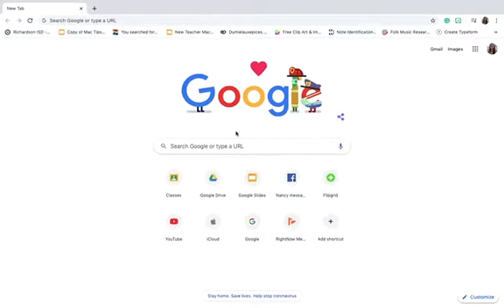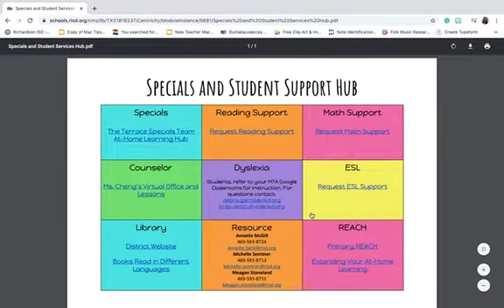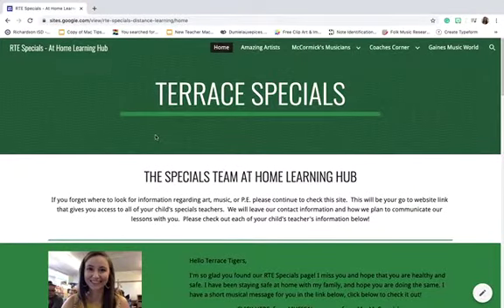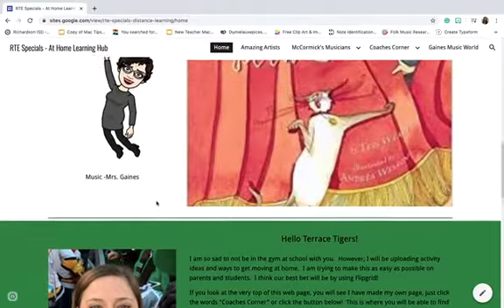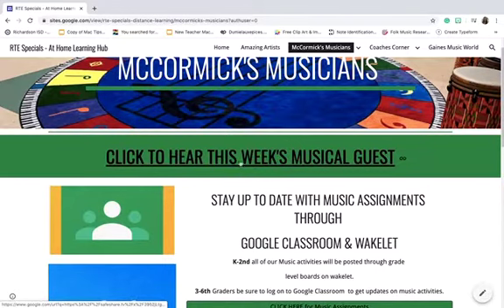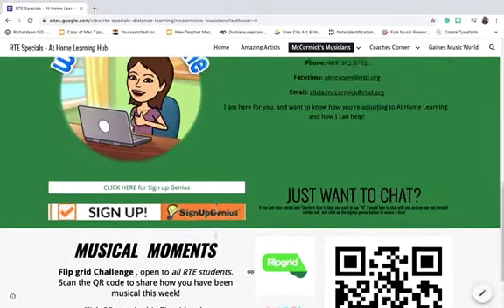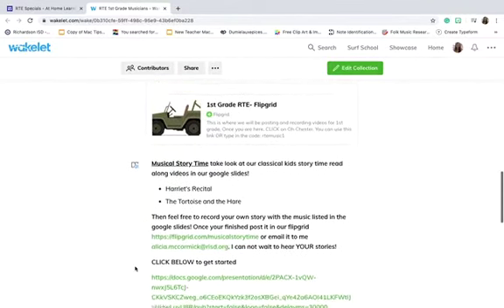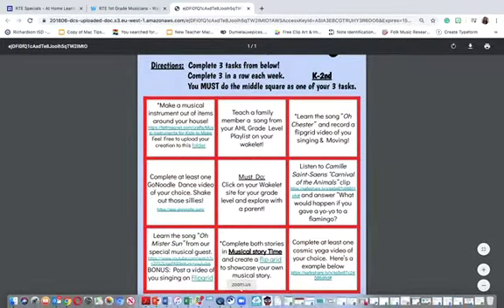Special Hub- How to Video